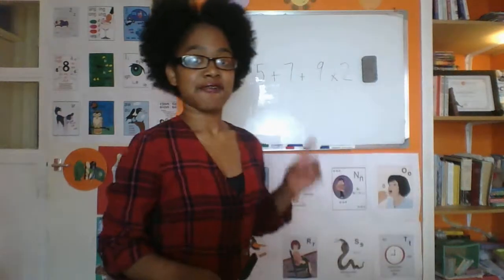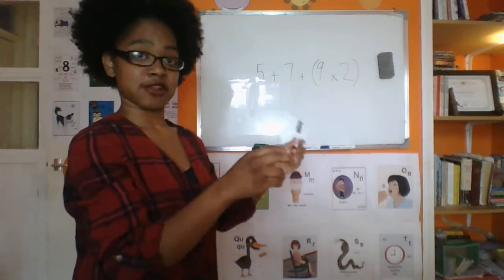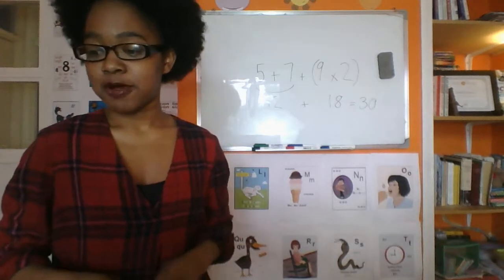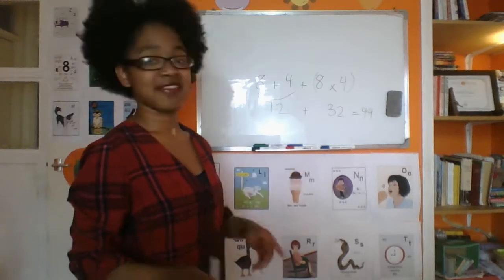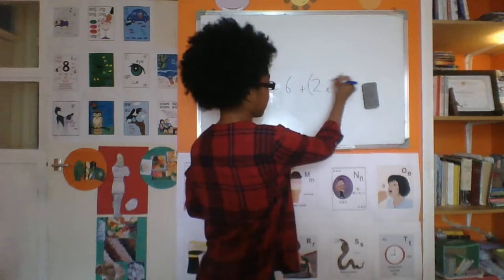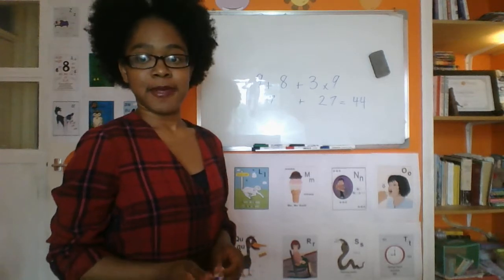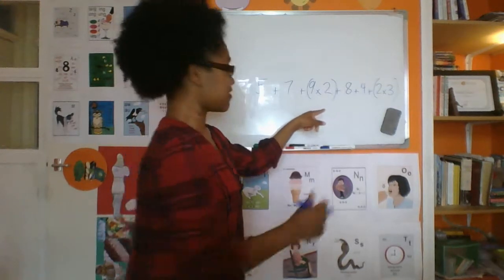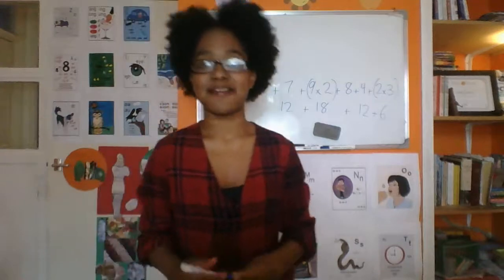Math Tutorial: Order of Operations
Today's Lesson! We're back!

So, you have a long line of facts, with multiple operations... how do you solve it? Where do you start? Watch Rachel break this down in a few easy steps!

For more Math videos, or to book Rachel for private online or face to face tuition with your child, message her on her Facebook page: 'Rachel's Math Tutorials'